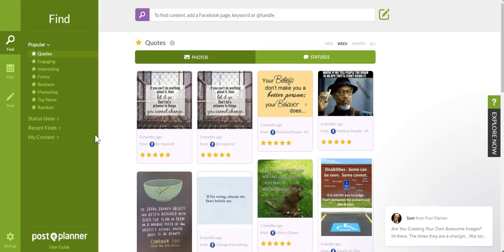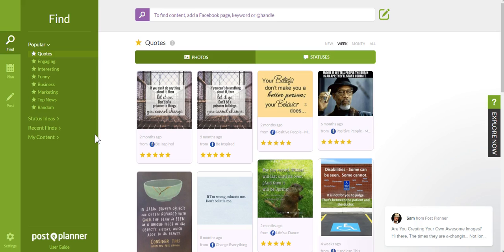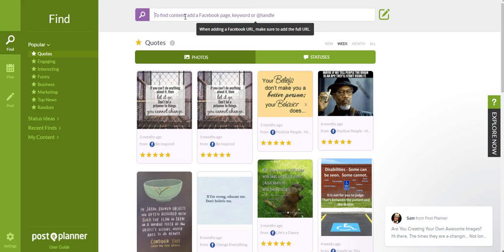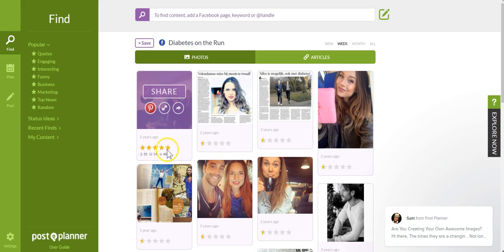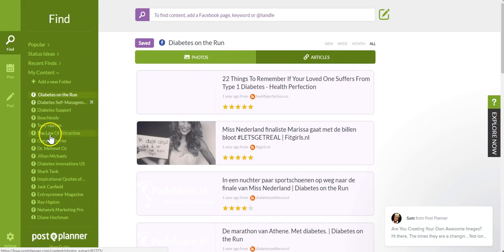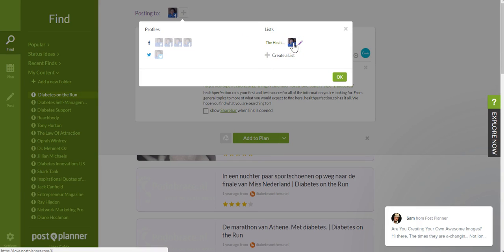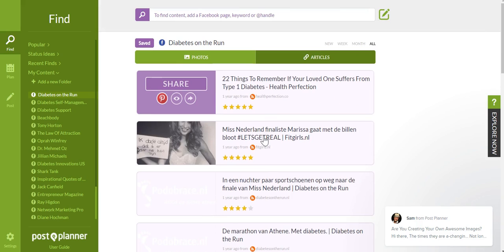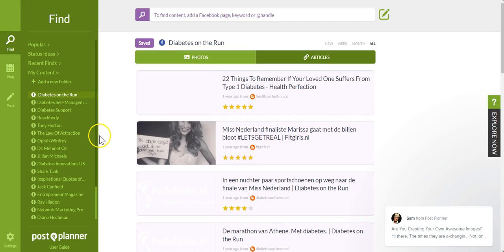The Doctor is In Episode 576: "Facebook Content Ideas" - How to Get More Fan Page Engagement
Want raving Facebook Fans on your Facebook Fan Page? I got you covered!

On Episode 576 of The Doctor is In I'm going to share with you  how one of the simplest [Facebook Content Ideas] to increase engagement WITHOUT having a blog!

Let me know if this episode where I shared with you one of the most simple [Facebook content ideas] helped you by sharing with your friends.

Check out my book...5 Online Tools to Build a Thriving Online Business (even if you have NO experience)

7 Quick Social Media Content Share Ideas for Your Facebook Page,
Content Marketing Advice and Tips on Strategy - Facebook Content Ideas,
How to Create a Content Strategy - Marketing Tips for Success,
Creating Content for Your Facebook Fanpage for More Leads & Sales,
Quick Facebook Content Ideas for Chiropractors,
5 Facebook Content Tips for RealEstate agents,
Fresh Content Ideas for Your Blog and Brand,